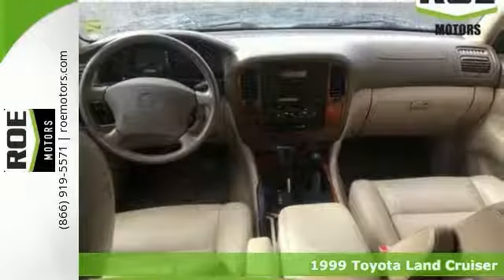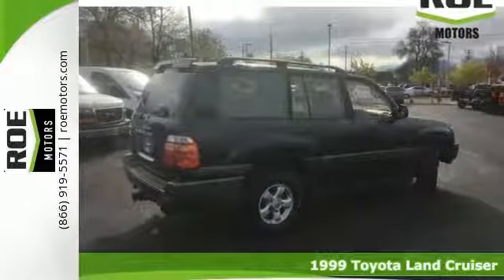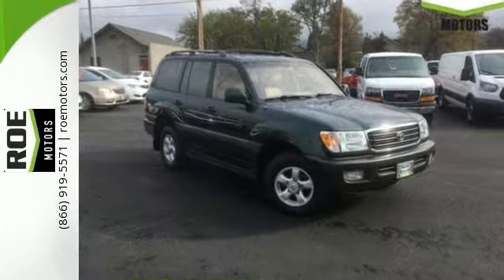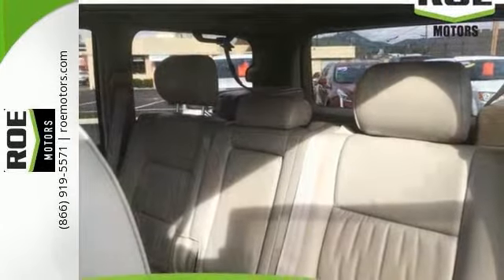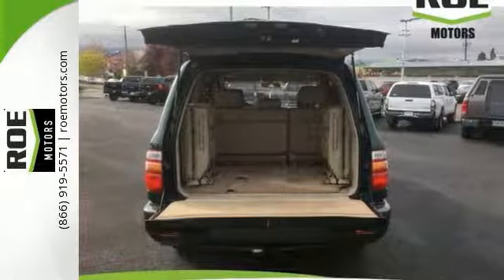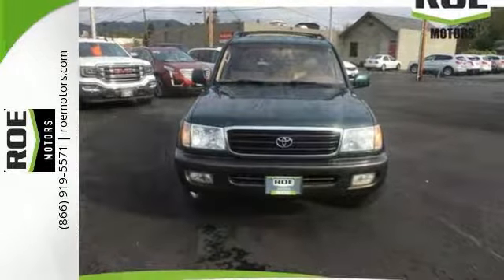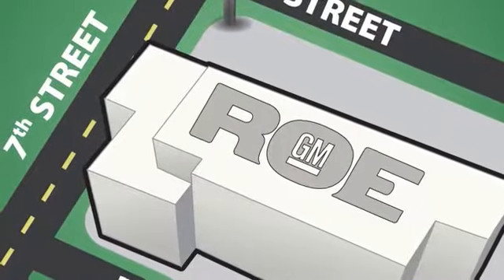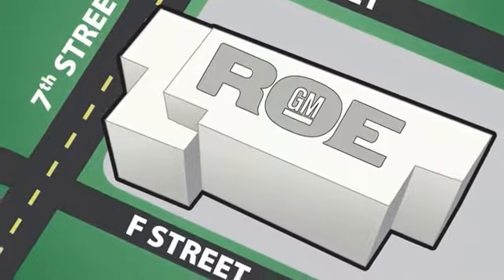1999 Toyota Land Cruiser Medford OR Grants Pass, OR #29045 - SOLD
Year: 1999
Make: Toyota
Model: Land Cruiser
Trim: Base
Engine: 4.7L V8 SMPI
Transmission: 4-Speed Automatic
Color: Green
Mileage: 164996
Stock #: 29045
VIN: JT3HT05J4X0046991
Recent Arrival! Clean CARFAX. Come check out this great looking 1999 Toyota Land Cruiser. Green 4.7L V8 SMPIbrbrRoe Motors was recently honored by being Better Business Bureau Business of the Year for the State of Oregon !!! Roe Motors has been a trusted, family owned business in the Rogue Valley for over 34 years. We are dedicated to supporting our community and providing outstanding customer service.

Address:
201 NE 7th Street